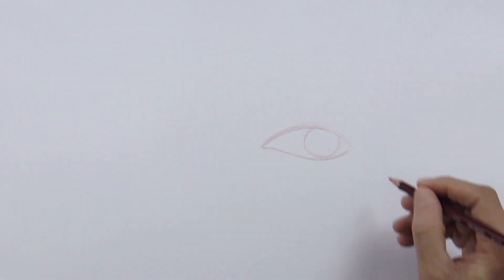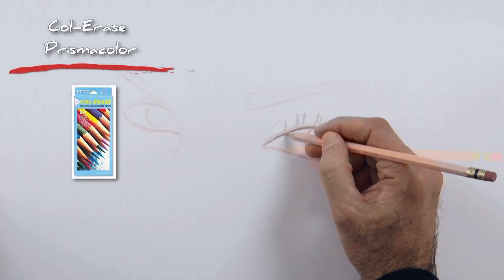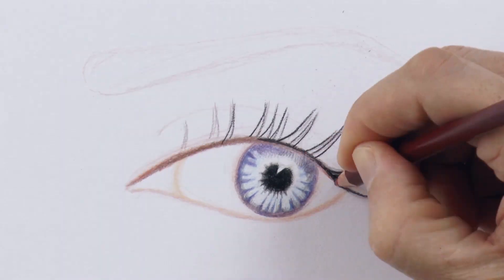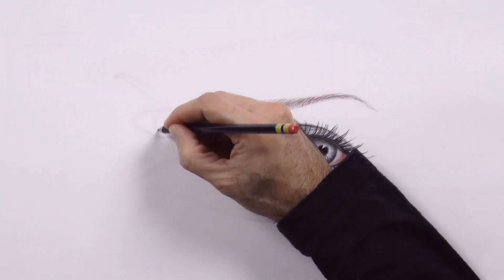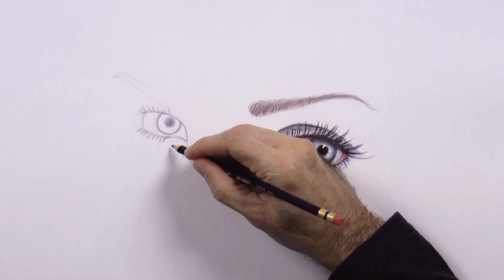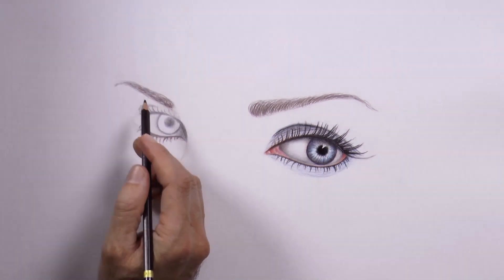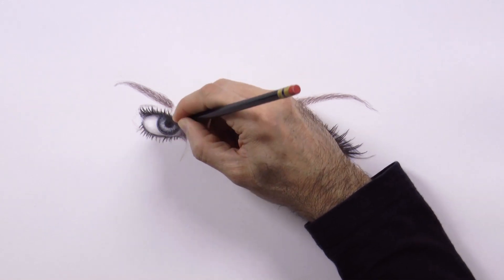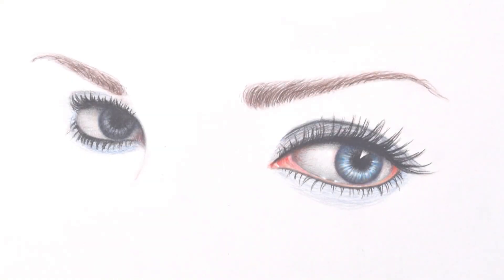How to Draw Megan Fox's Eyes - Minimalistic Portrait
List of materials:

Color pencils: Col-Erase Prismacolor
Color pencils: Prismacolor Premier
White oil pastel: Faber-Castell

This tutorial shows How to Draw Megan Fox's Eyes - Minimalistic Portrait